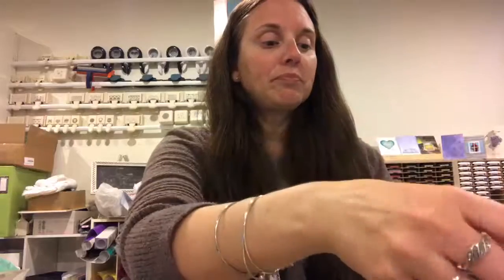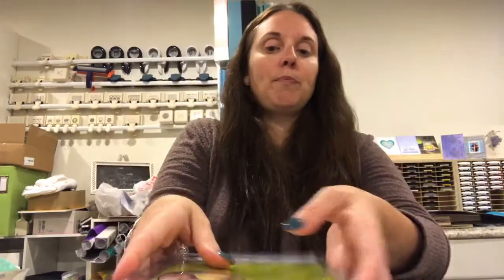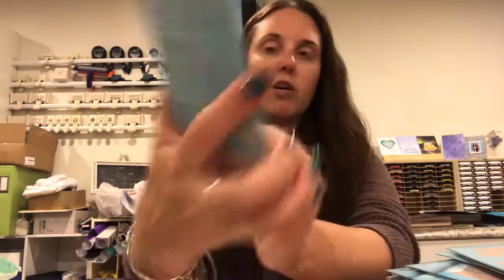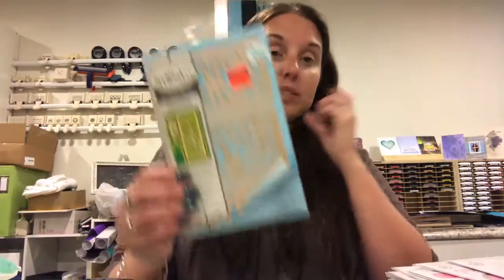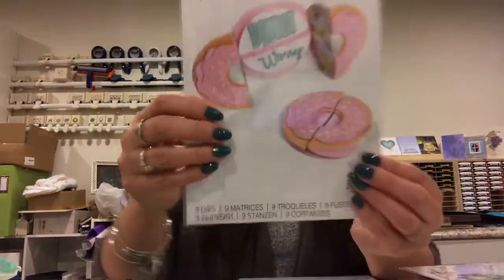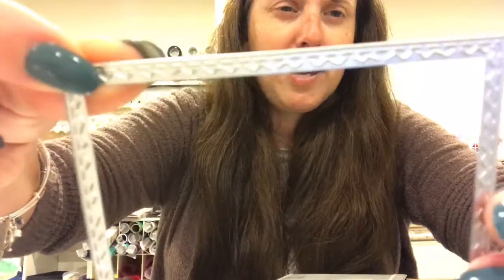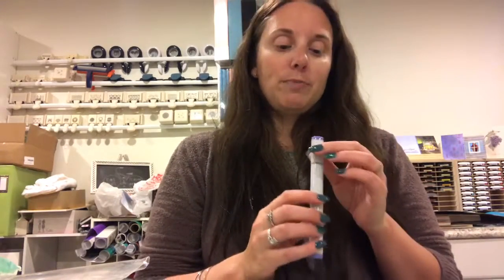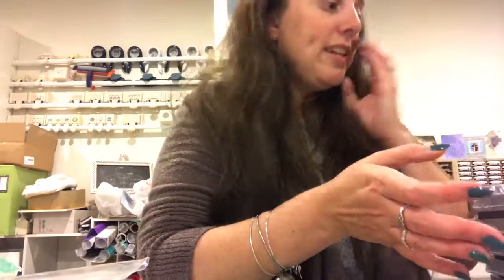Hobby Lobby and Michael’s Hauls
Hi everyone! If anyone is looking for a good sale on dies, check out Hobby Lobby. They have a bunch on clearance now!